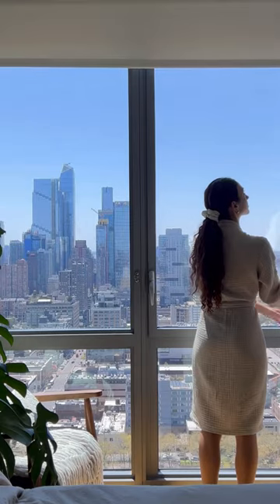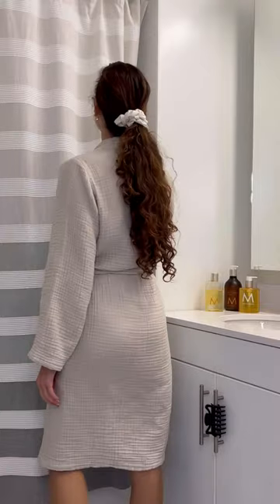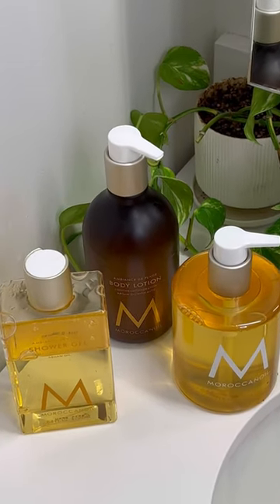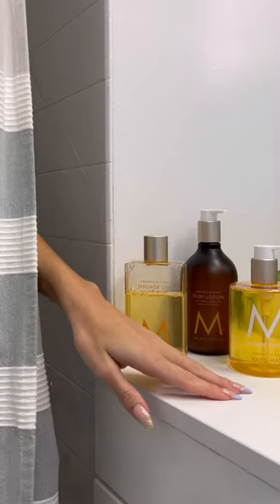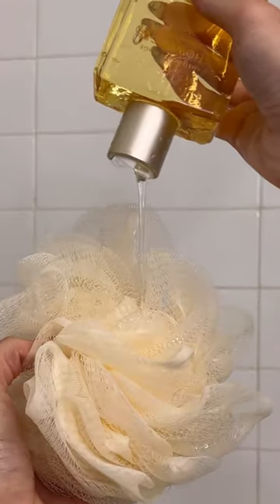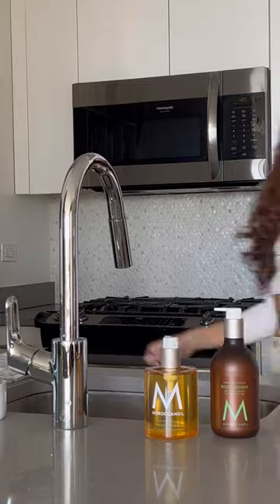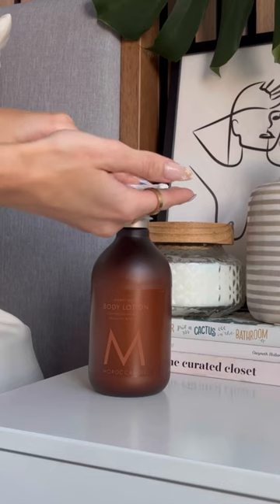Moroccanoil's Body Collection Throughout Your Home with Melissa Frusco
@MelissaFrusco guides us through her home to show the various Moroccanoil scents she has for each room!

Melissa loves Ambiance de Plage in her bathroom for her shower routine, Bergamote Fraîche for her kitchen, and Ambre Noir on her night stand.